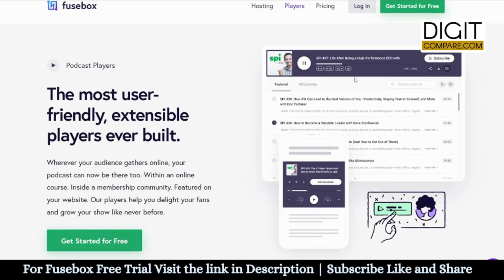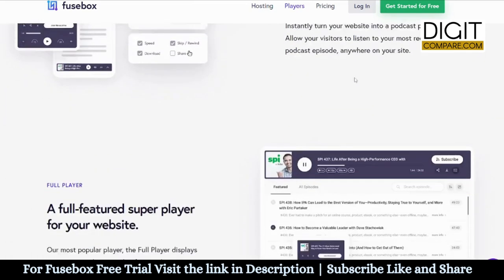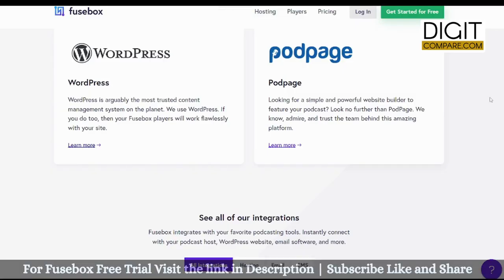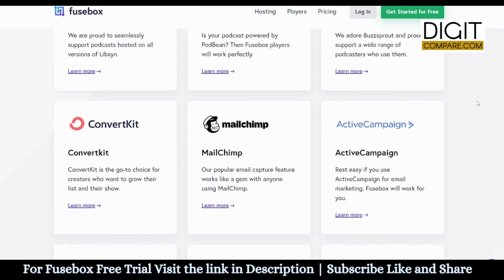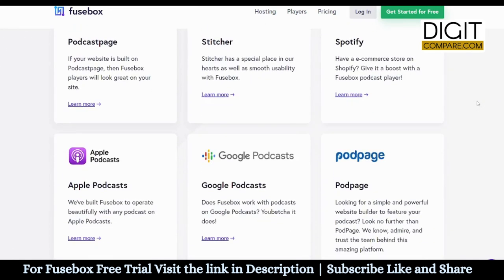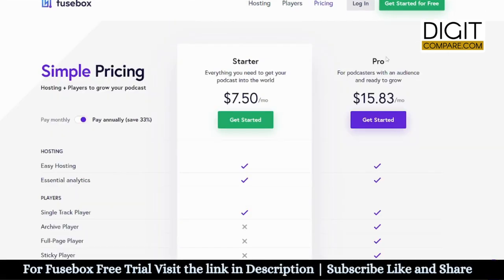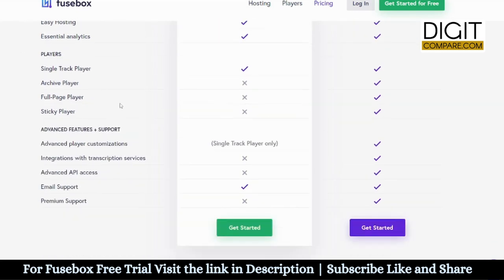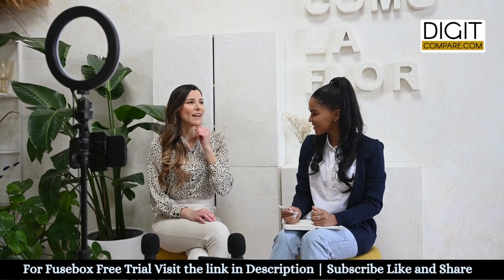FuseBox.fm Black Friday 2023 🎧 Best Podcast Hosting Platform 🔥 ✅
✅ Fusebox.fm Black Friday Extravaganza - Unmissable Deals & Exclusive Offers!🔥

Fusebox Podcasting is a comprehensive platform that provides podcasters with all the tools they need to create, publish, and promote their shows.

🎧 Get ready to dive into an audio paradise with FuseBox.fm exclusive Black Friday event.

Fusebox is the best podcast hosting platform for podcasters who want to take their podcast to the next level. It's a game-changer regarding podcast players and website integration.  Here are some of the key features and benefits of Fusebox Podcasting:

✅Web hosting: Fusebox provides podcasters with reliable and secure web hosting for their shows.

✅Podcast players: Fusebox offers a variety of podcast players that podcasters can embed on their websites and social media pages. These players are fully customizable and allow podcasters to add features such as transcripts, playlists, and call-to-action buttons.

✅Analytics: Fusebox provides podcasters with detailed analytics about their shows, such as downloads, listens, and listener engagement. This information can help podcasters to improve their shows and reach a wider audience.

✅ Monetization: Fusebox offers a variety of monetization options for podcasters, such as dynamic ad insertion, sponsored episodes, and premium memberships. This allows podcasters to generate revenue from their shows and support their work.

💥 Fusebox.fm - Where Audio Dreams Come True! 💥

To get started with Fusebox, click the link above in the video description. Your support keeps us going!

Thank you for Visiting Digit Compare.